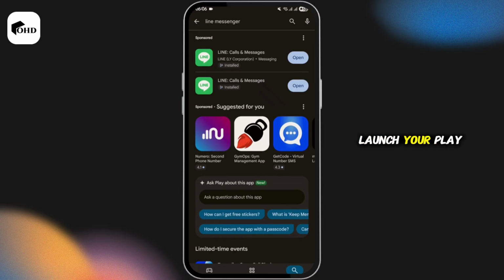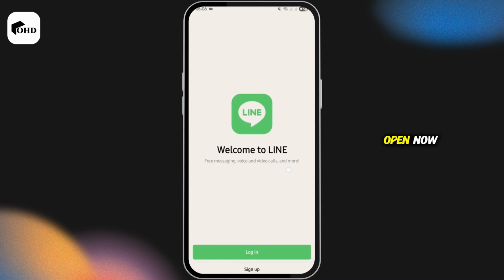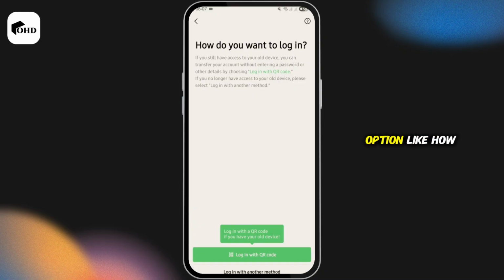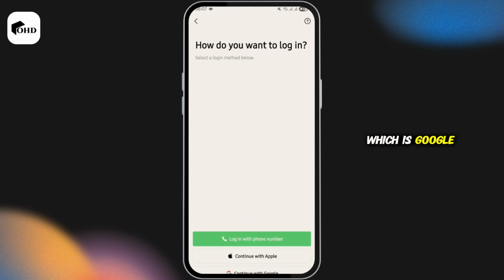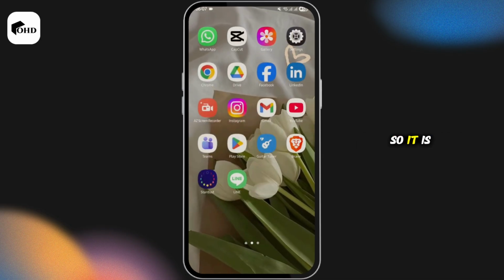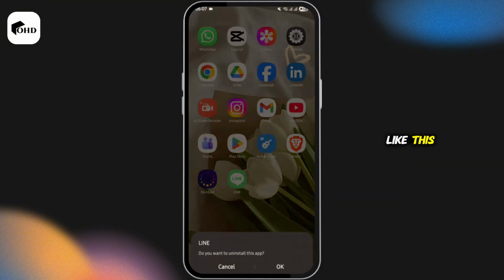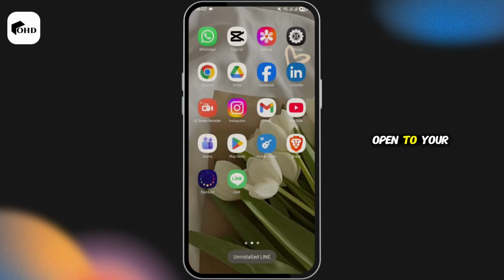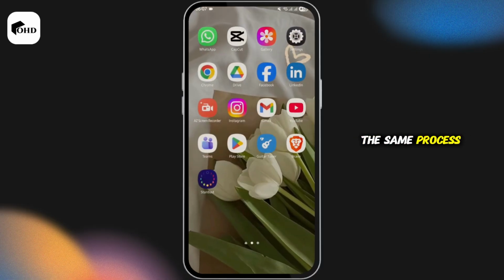Line App Login Problem ? How To Fix Login Error in LINE Messaging App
Line App Login Problem ? How To Fix Login Error in LINE Messaging Appblem
00:00 – Why LINE Login Errors Happen
00:06 – Quick Fixes to Solve LINE Login Problems

In this step-by-step guide, you’ll learn how to fix common login errors in the LINE messaging app. Whether you're facing verification issues, network errors, or account login failures, this tutorial covers the most effective solutions. Follow these simple troubleshooting steps to restore access, secure your account, and get back to messaging without interruptions.